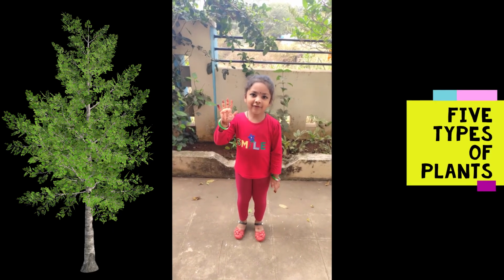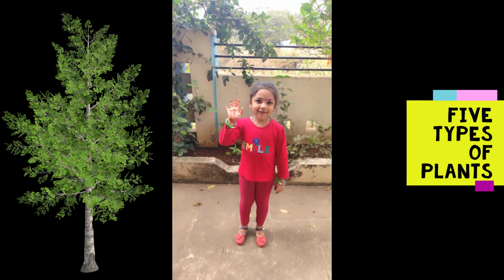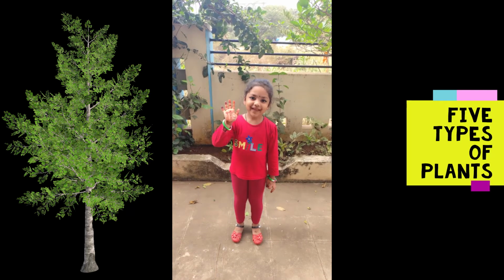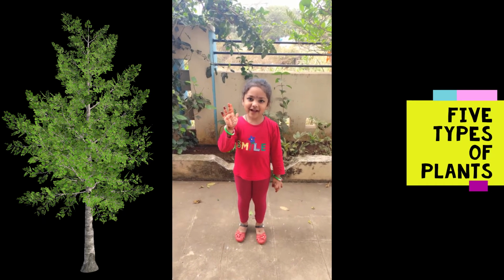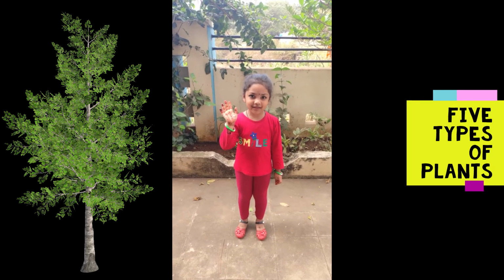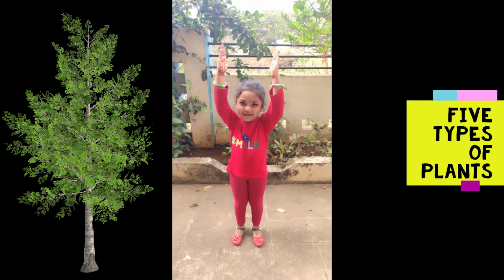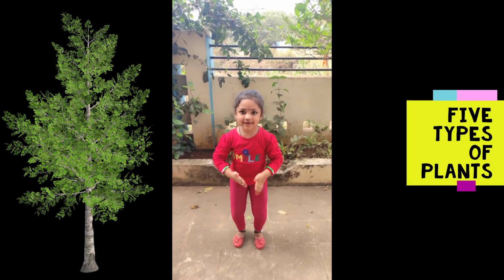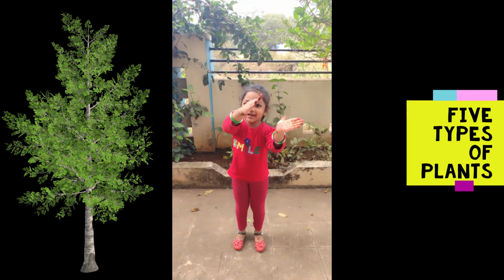'World Environment Day & Plants' By Bhuvana - PiP World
This is the video of Bhuvana at the age of 5 years, talking about the types of plants. Exploration is an important part of learning. We can see Bhuvana exploring different types of plants in her garden. Plants are really important for the planet and for all living things. Plants absorb carbon dioxide and release oxygen from their leaves, which humans and other animals need to breathe. Living things need plants to live - they eat them and live in them. Plants help to clean water too. During photosynthesis, plants absorb carbon dioxide and release oxygen. Adding plants to interior spaces can increase oxygen levels.

In today’s awkward society we are lacking strong young leaders. Children are the foundation of our future and it is our responsibility to mold them into great leaders. This starts with helping them develop the confidence to become strong leaders. Nature creates a unique sense of wonder for kids that no other environment can provide. The phenomena that occur naturally in backyards and parks everyday make kids ask questions about the earth and the life that it supports. It reduces stress and fatigue.

Exploration is an essential part of how a young child learns to relate to others and to the things around them. Starting during the prenatal stage, babies begin to develop the ability to think, draw conclusions, make predictions, look for explanations, and even conduct experiments to understand their surroundings through senses.

Providing them opportunities to explore and learn through play is crucial for the healthy brain development and social-emotional well-being of a child. Children follow their curiosity and try new things; they build strong neural connections that will play a key role in learning and behavior throughout life. We as parents and teachers must allow and provide them a play atmosphere for the better understanding.

The process of learning must encourage learners to build information on past experiences and knowledge, use their intuition, imagination and creativity, and search for new information to discover facts, correlations and new truths. Construction of knowledge should be made so proper that the child is never burdened rather enjoys and learn things.